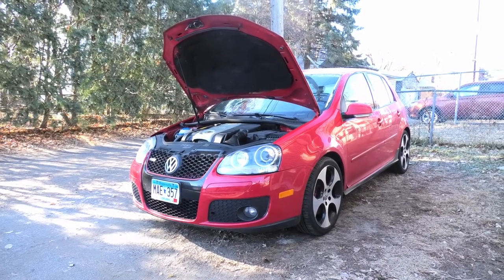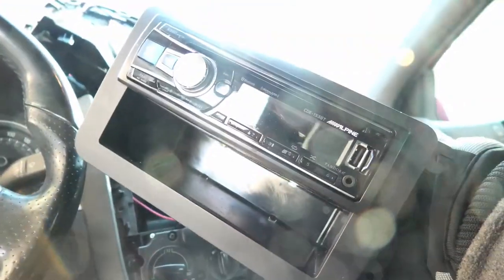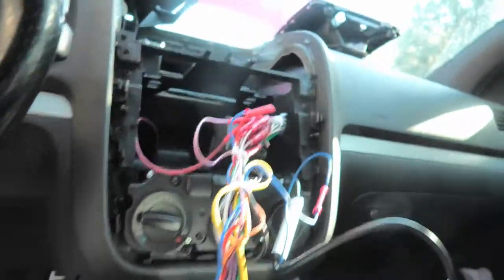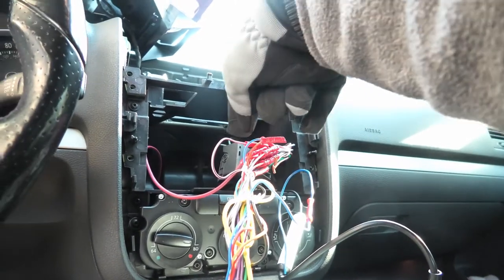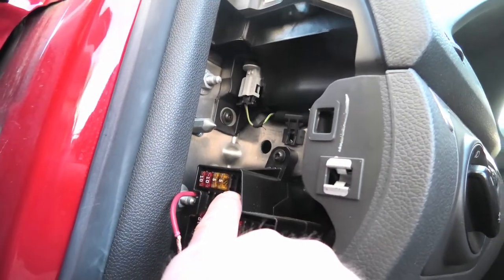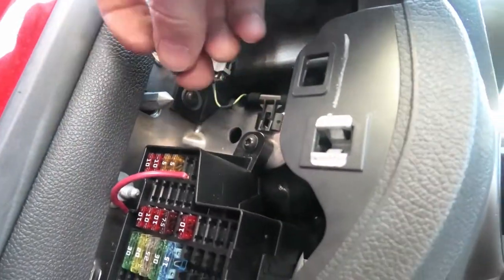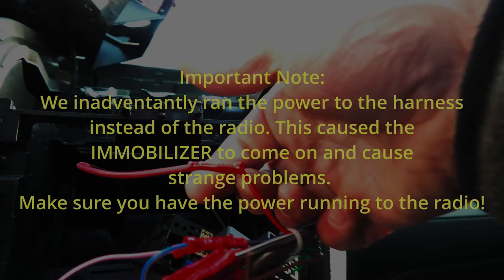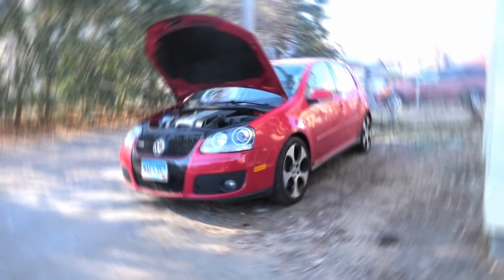Quick & Easy Switched Power for your VW GTI MK5 Aftermarket Stereo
Lot's of videos will help you with adding the stero, not so many show you how to get switched power to your new head unit. Also, BONUS, we wired this up wrong, sending power to the power, which triggered the immobilizer. My neighbor says she did the same thing and her car ended up in the shop, so we were not the first.